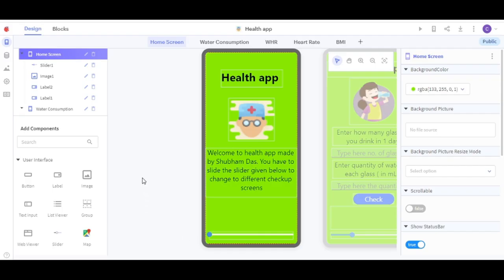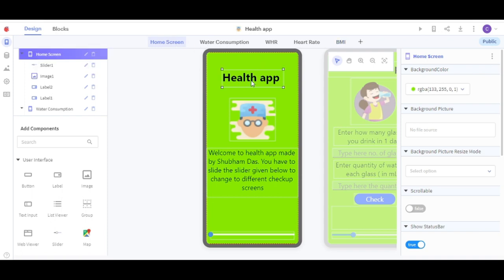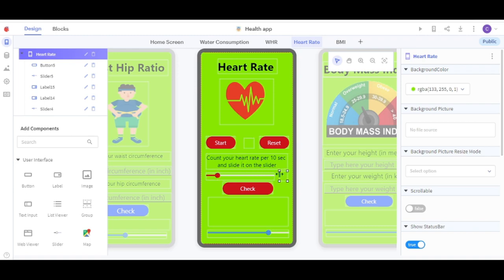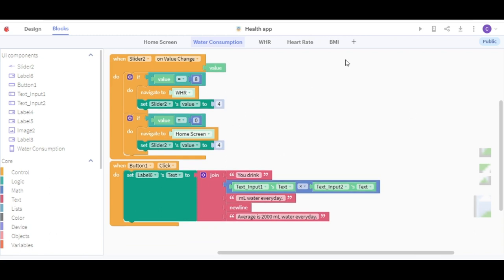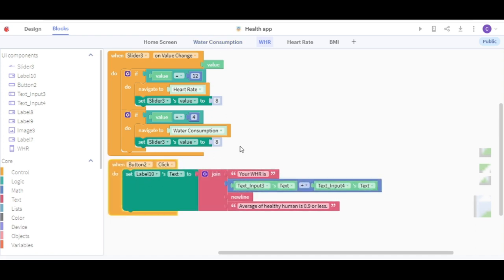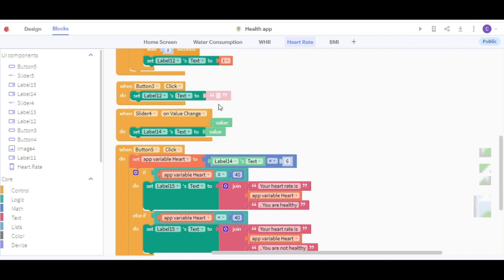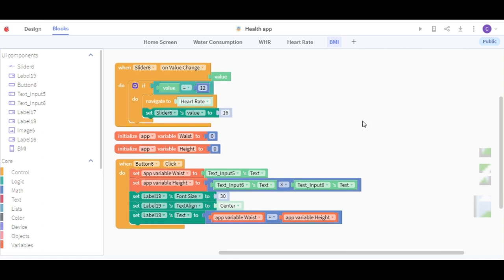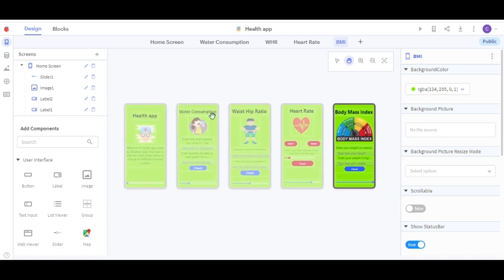Health app tutorial